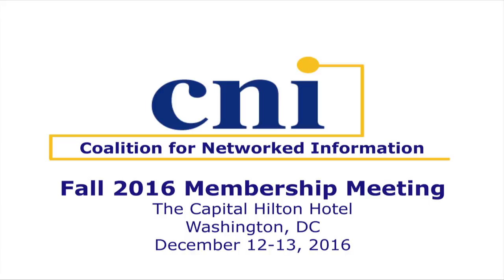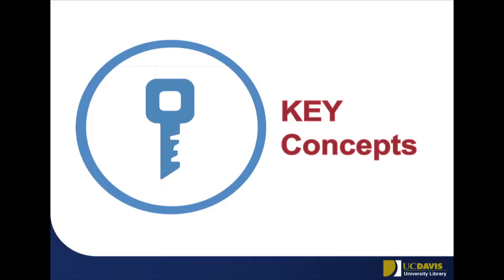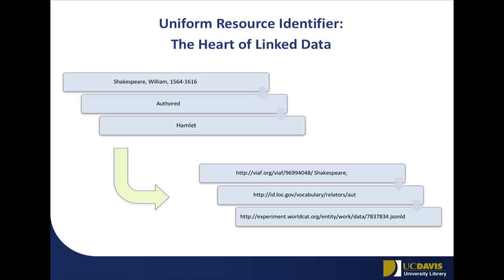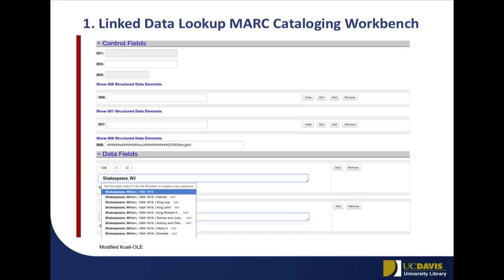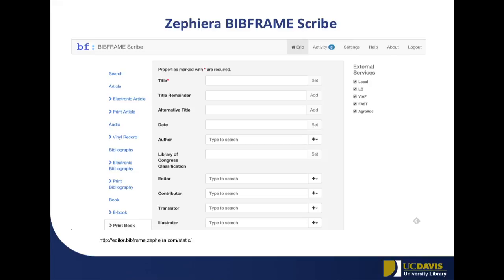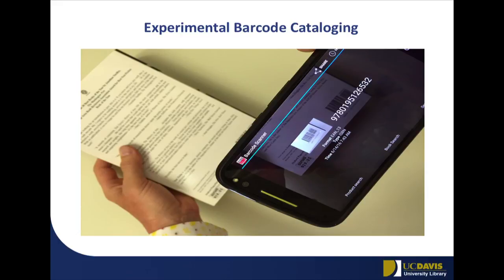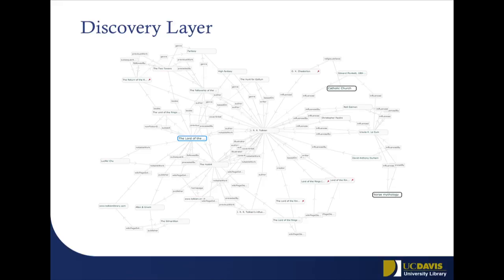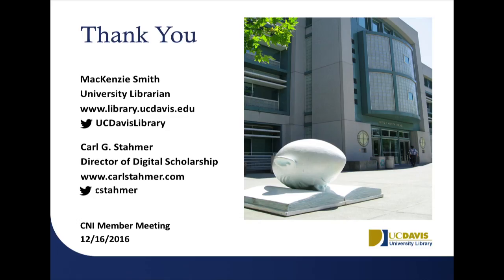Migrating Library Collections and Operations to Linked Data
Migrating Library Collections and Operations to Linked Data: Assessment, Planning and Experimentation

Carl G. Stahmer
Director of Digital Scholarship

MacKenzie Smith
University Librarian

for more information about this presentation.